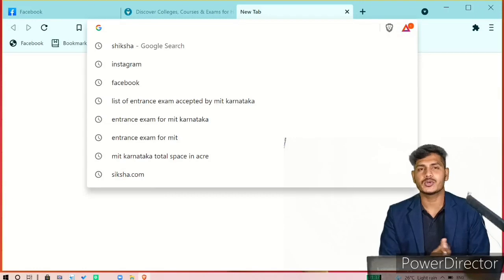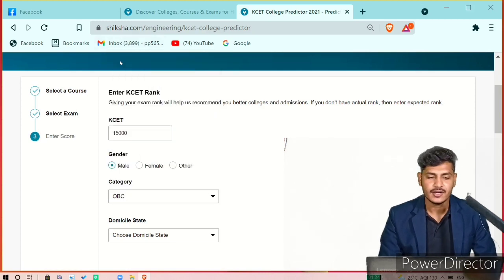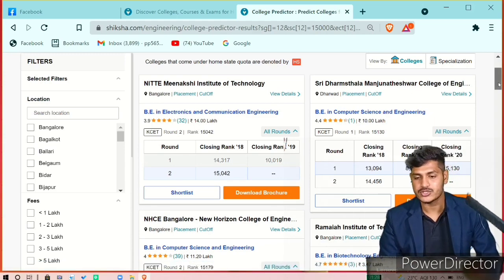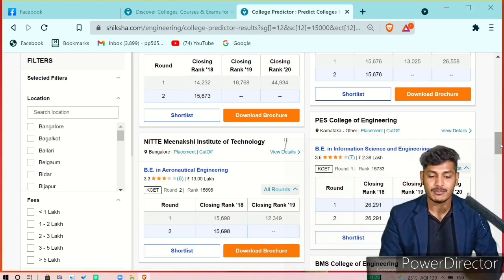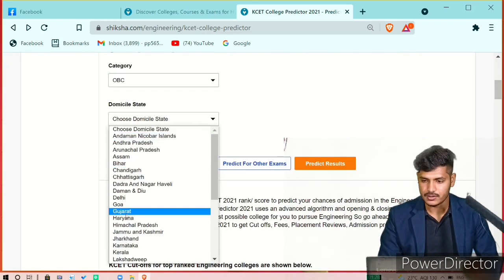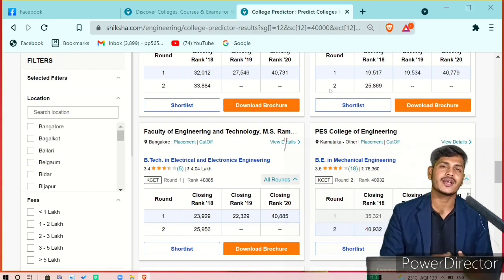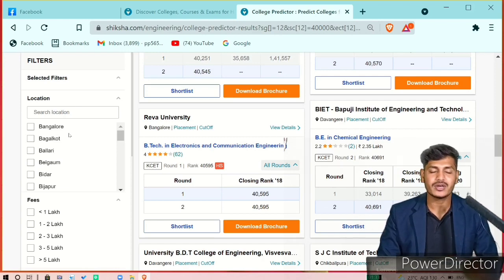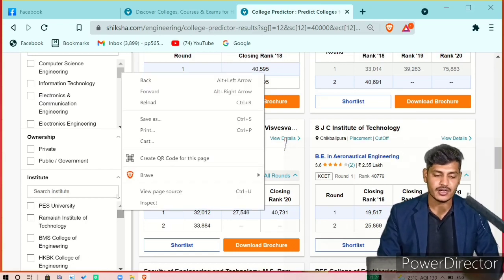How to predict your college by KCET rank.| KCET 2021| engineering colleges in Karnataka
Gears I use to make my videos
1- boya mic
2 -Amazon basic tripod.